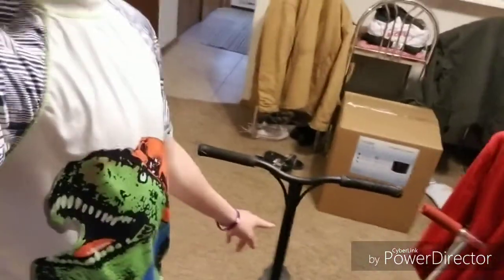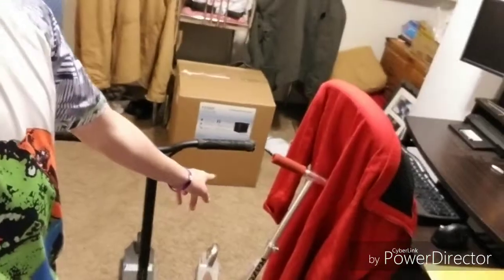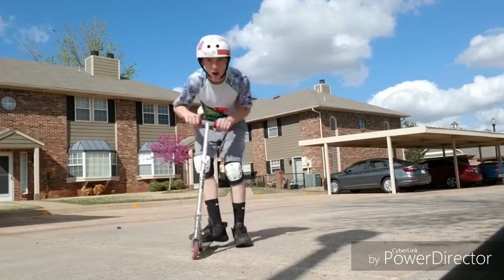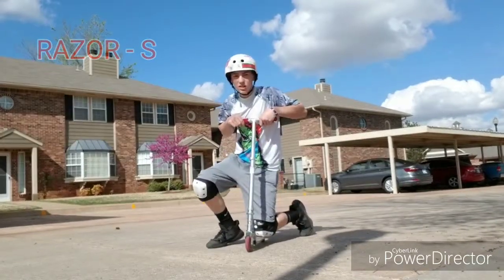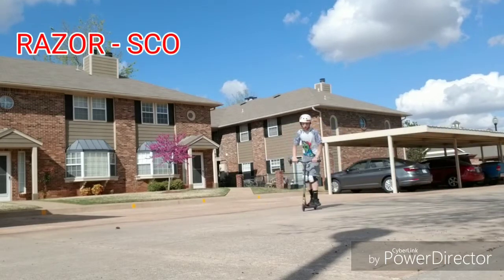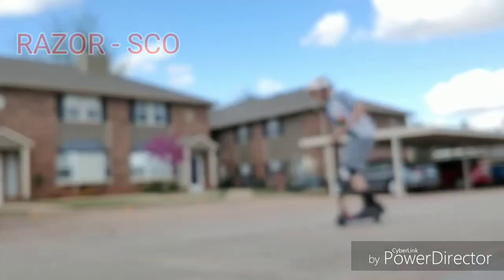Razor scooter vs Pro Scooter game of S.C.O.O.T.